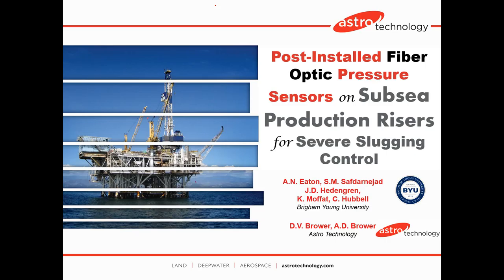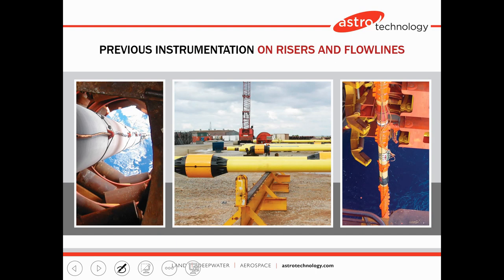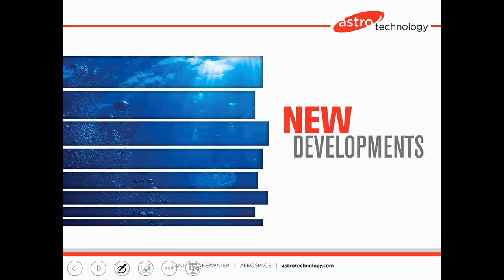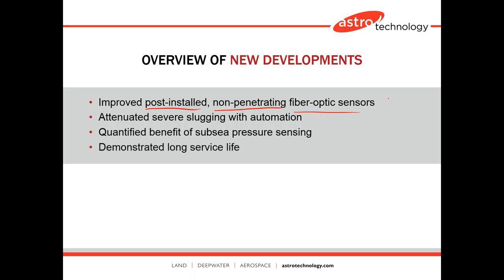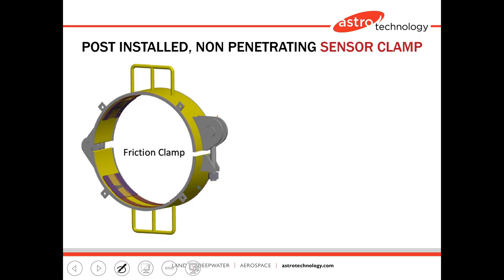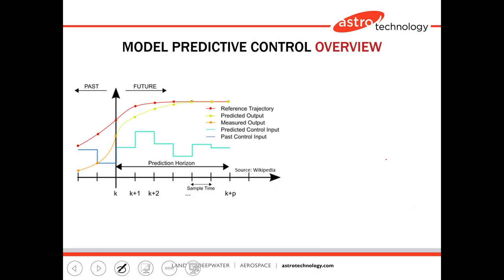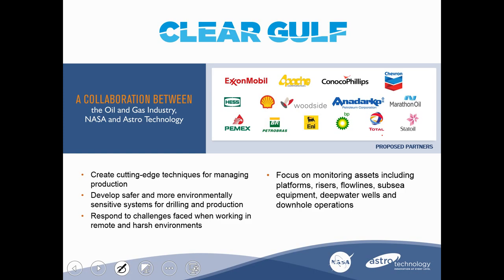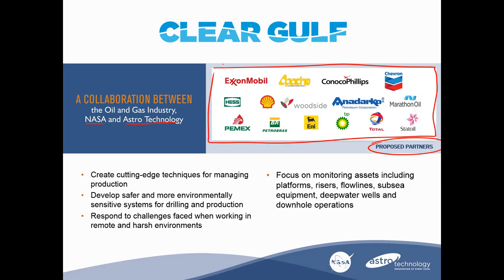Model Predictive Control of Severe Slugging in Risers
Fiber optic sensors have gained increasing use in monitoring offshore structures. The sensors have successfully monitored flowlines, umbilicals, wells, Tension Leg Platform (TLP) tendons, production and drilling risers, and mooring lines. Fiber optic sensors are capable of monitoring strain, temperature, pressure, and vibration. While the success of fiber optic monitoring has been clearly demonstrated, the sensors are now under consideration for automation applications. This paper details the plausibility of using pressure measurements from post-installed fiber Bragg grating (FBG) sensors with Model Predictive Control (MPC) to suppress severe slugging in subsea risers.
Prior control schemes demonstrate that slugging is mitigated using a topside choke valve. The most effective methods use a pressure measurement immediately upstream of the touchdown zone of the riser; however, the majority of production risers do not have pressure sensing at that location. With advances in subsea clamp design and bonding it is now possible to install a non-penetrating FBG sensor to monitor pressure near the touchdown zone without shutting down production. Stabilizing the two phase flow both reduces vibration-induced fatigue and has the potential to allow increased throughput with relaxed topside processing constraints.
MPC predicts and adjusts for disturbances to avoid pressure and flow instability. The performance of the controller is influenced by sensor location, choke valve response time, and riser geometry. This study demonstrates that severe riser slugging is effectively controlled with MPC and a post-installed, non-penetrating FBG sensor.